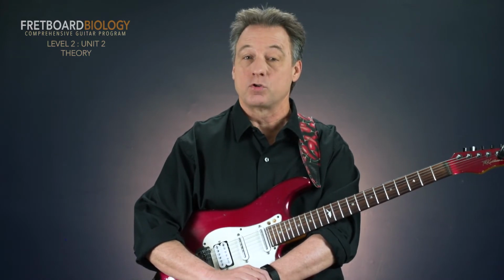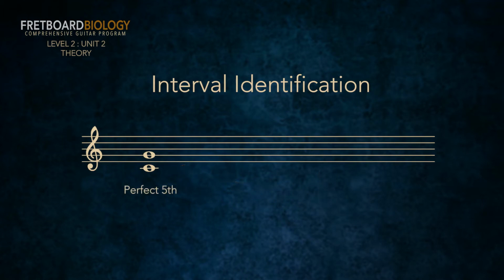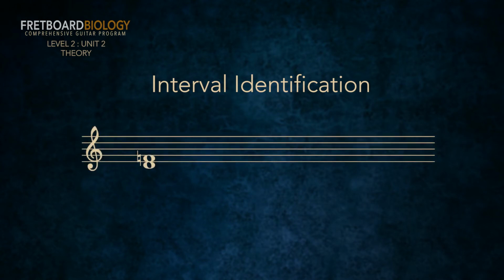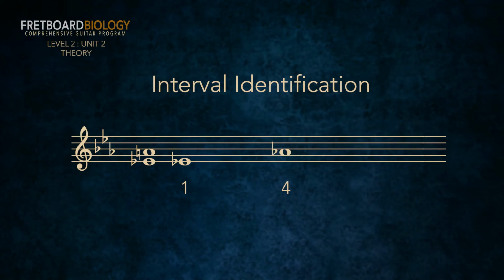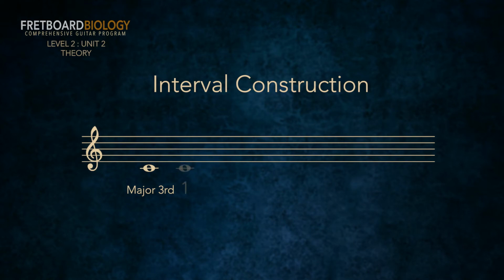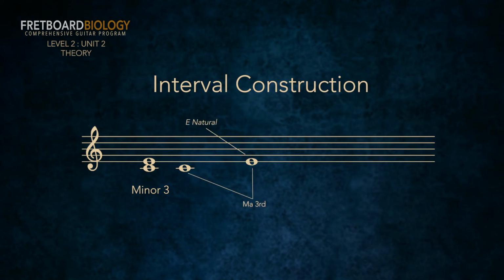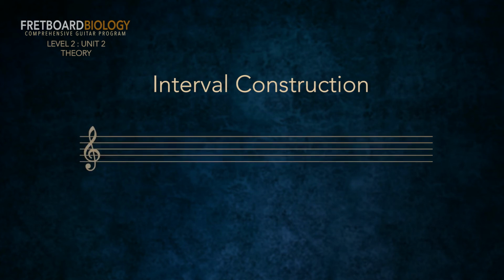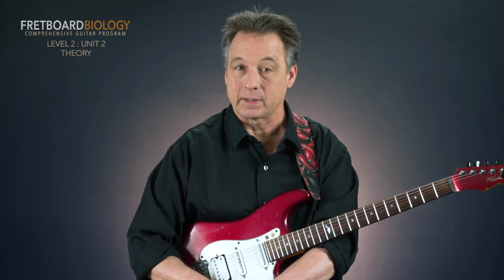Music Theory for Guitar - 12